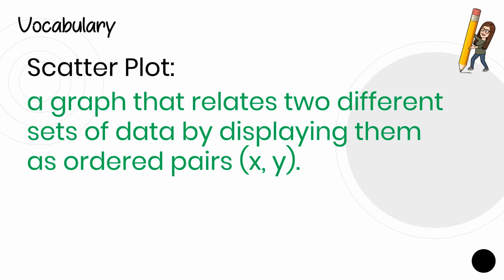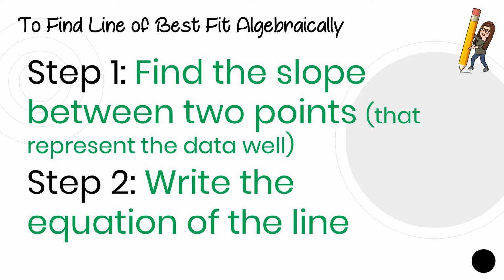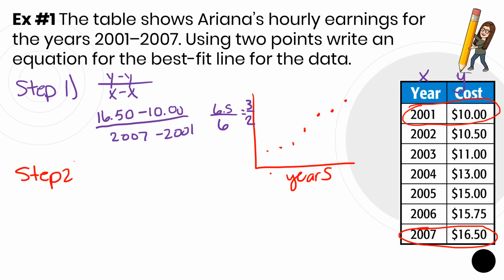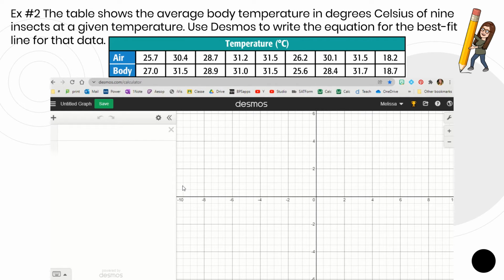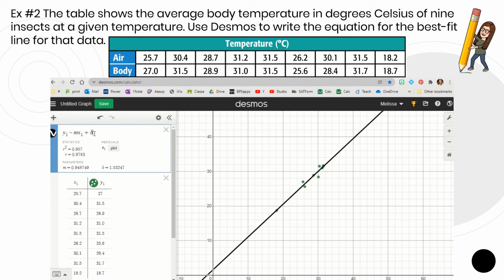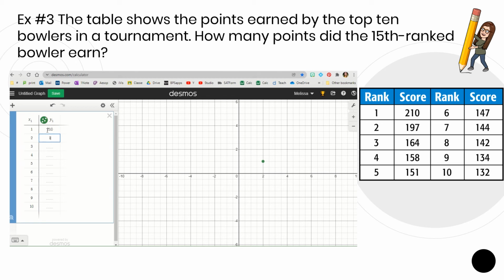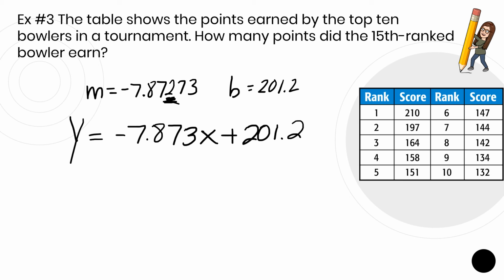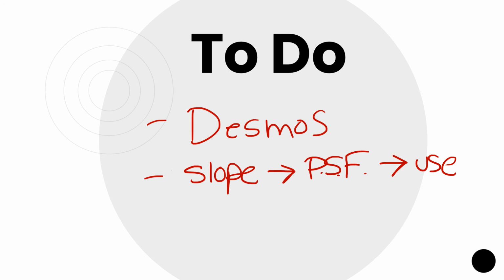Linear Regression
Let's explore how to write a linear regression given sets of points.